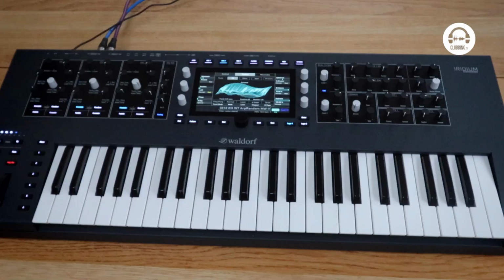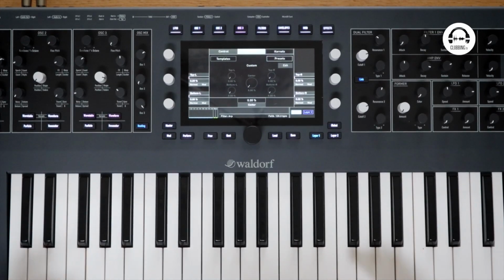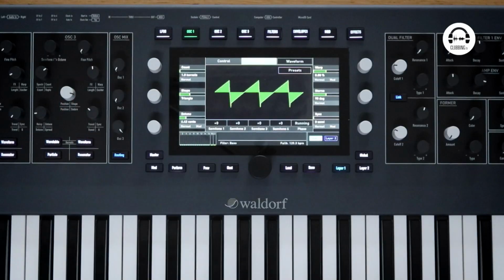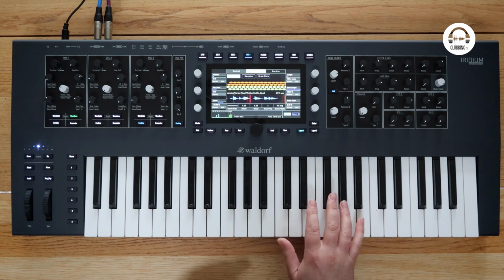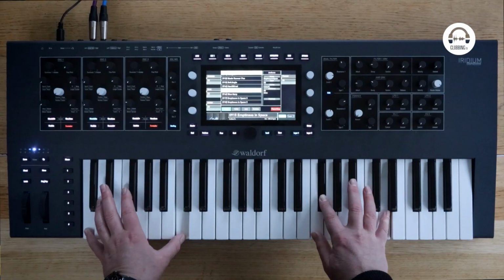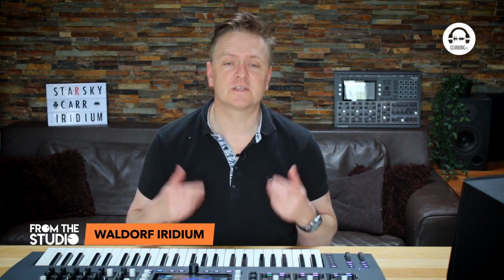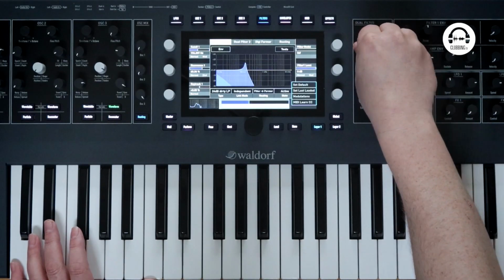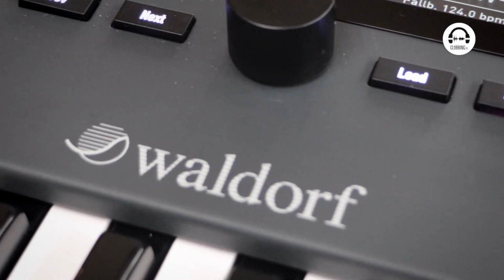From The Studio - Waldorf Iridium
In this episode, Starsky Carr will walk you through the Waldorf Iridium!

« FROM THE STUDIO » IS A TV SHOW DEDICATED TO MUSIC PRODUCTION & HOME STUDIO HOSTED BY STARSKY CARR & PRODUCED BY CLUBBING TV.
Every week, from our studio, the well known Youtuber Starsky Carr talks, test, reviews, rates, recommends the best home studio gears out there and tips on how to use them.

Clubbing TV is the World's 1st TV channel dedicated to Clubbing, DJs and Dance Music Culture available in HD 24/7 Worldwide. Clubbing TV offers to millions of fans exclusive Lifestyle programs representing all the Electronic Music styles and flavors. Discover our reports of the hottest cities, clubs & festivals. Enjoy our live broadcasts from the biggest Festivals. Watch our Live Streamings, documentaries, Music videos, Live DJs performances, DJs Interviews & talk shows.

Clubbing TV... Louder than your speakers!